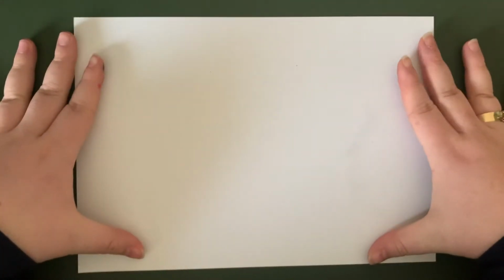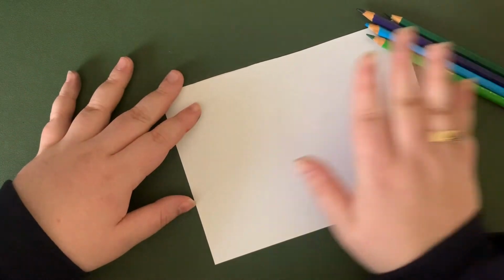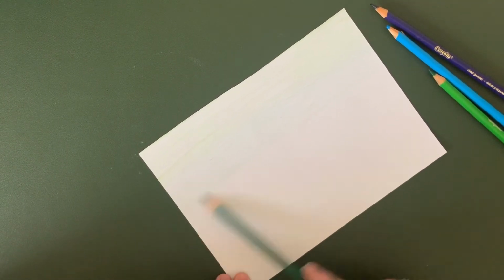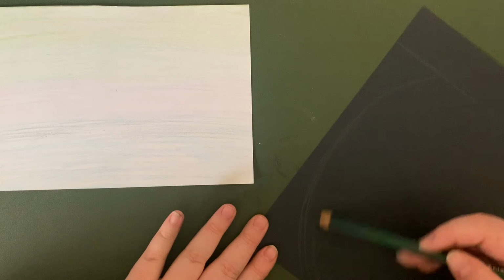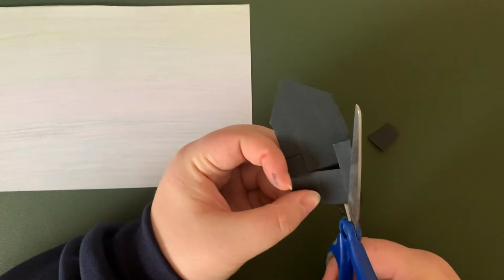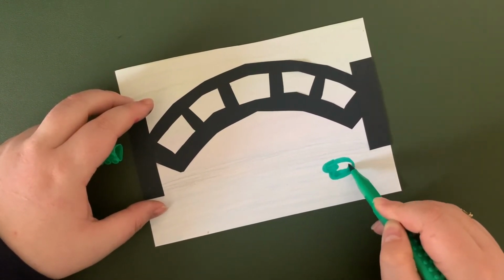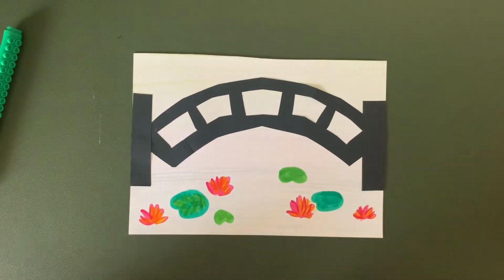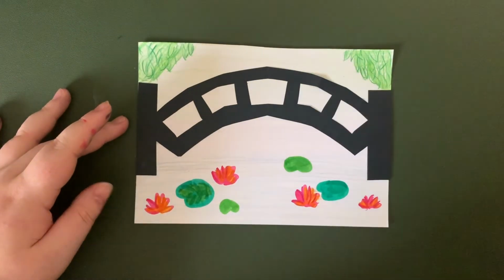Year 2 Week 5 Term 2